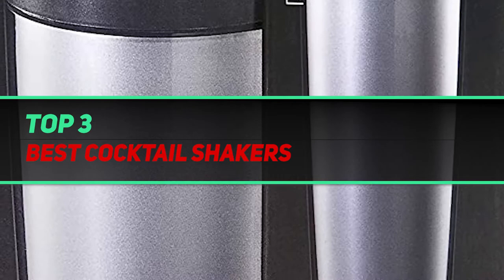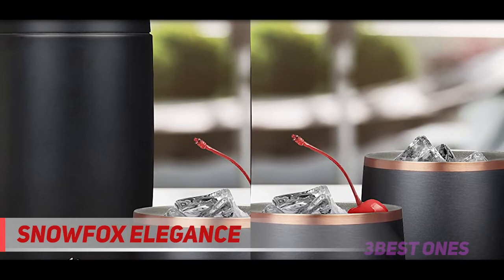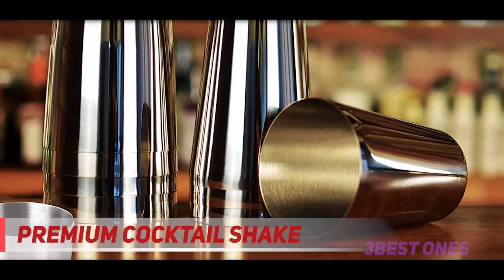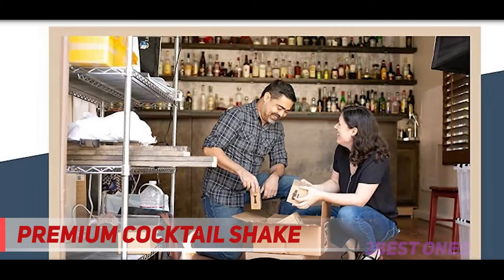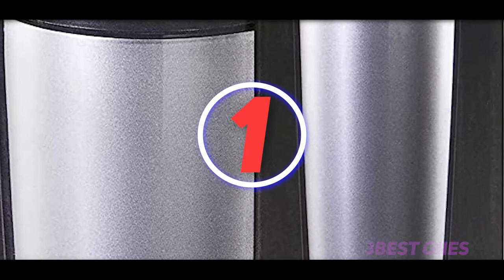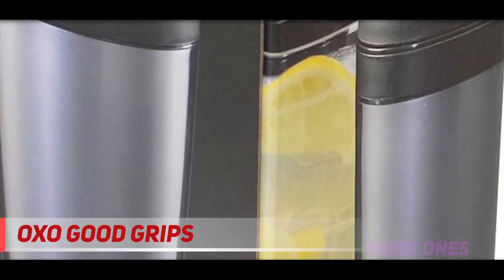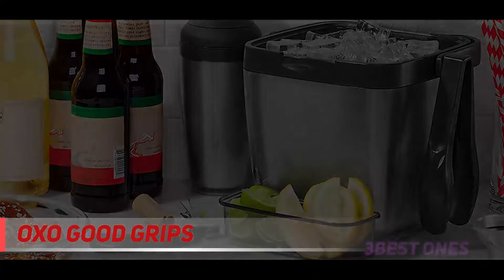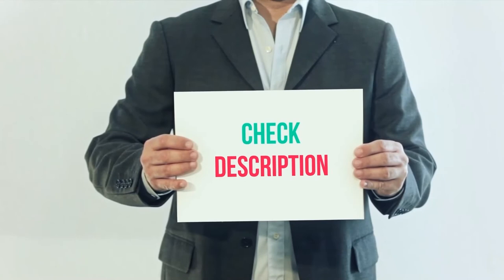3 Best Cocktail Shakers in 2023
► Links For Updated Price Of Best Cocktail Shakers 2022!
✓ 1  ► OXO Good Grips  ◄
✅ Amazon US ▶️
✅ Amazon CA ▶️
✅ Amazon UK ▶️
✅ Amazon EU ▶️
✓ 2  ► Premium Cocktail Shake ◄
✅ Amazon US ▶️
✅ Amazon CA ▶️
✅ Amazon UK ▶️
✅ Amazon EU ▶️
✓ 3  ► SNOWFOX Elegance ◄
✅ Amazon US ▶️
✅ Amazon CA ▶️
✅ Amazon UK ▶️
✅ Amazon EU ▶️

This is the top 3 Best Cocktail Shakers in my opinion, for this year.